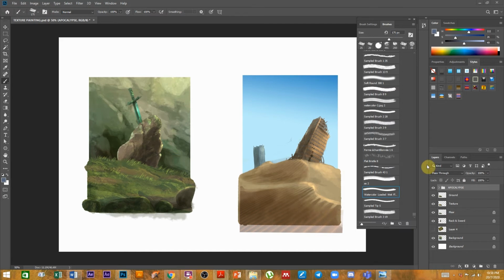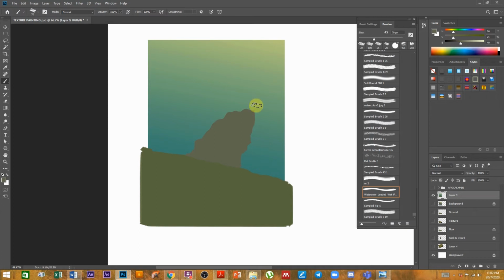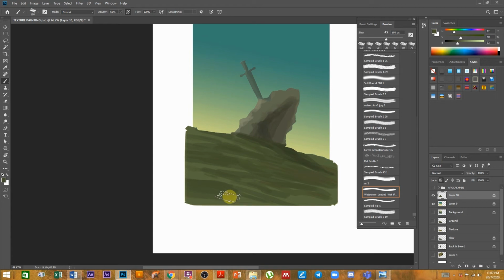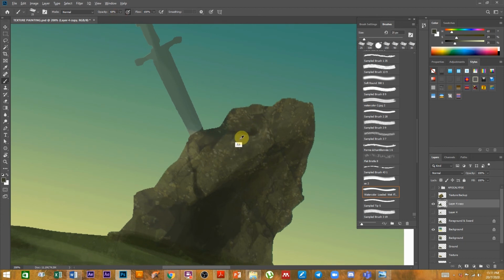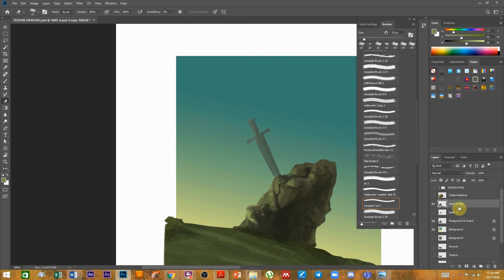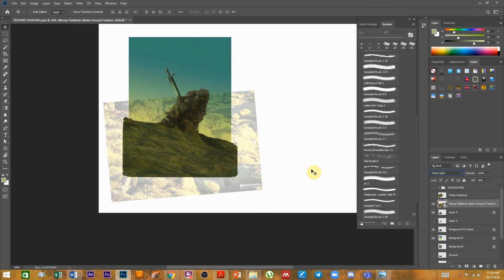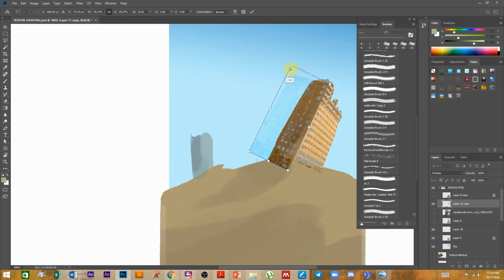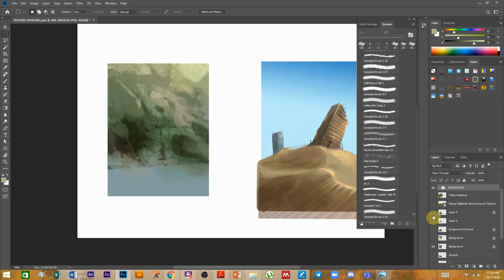Digital Painting using Photo Textures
Have you ever come across a really beautiful texture you saw on a rock, wall, tree, building or even road and thought it'll be so cool if you could incorporate it into your painting? Well, here's a really simple technique for how you could do that.